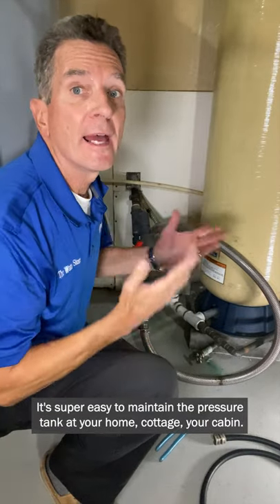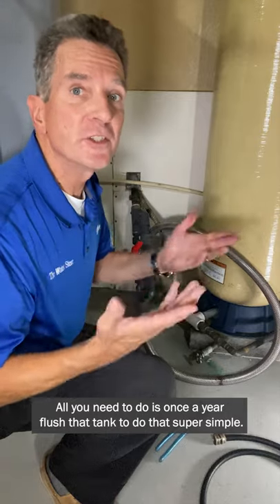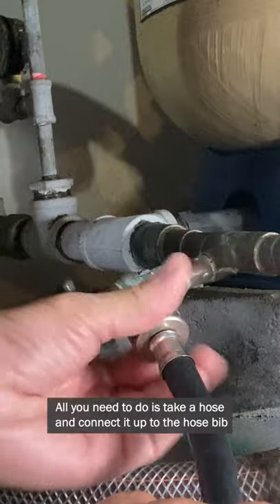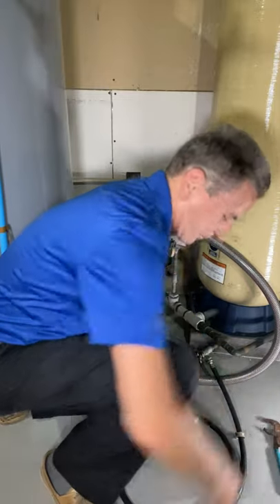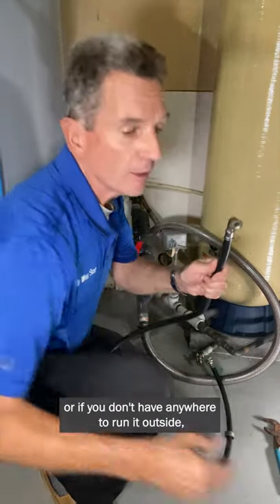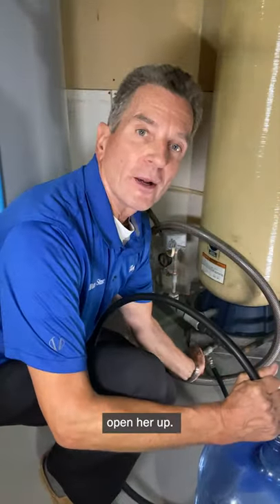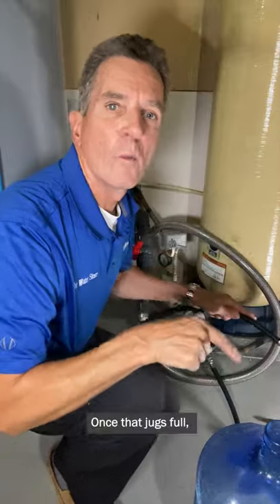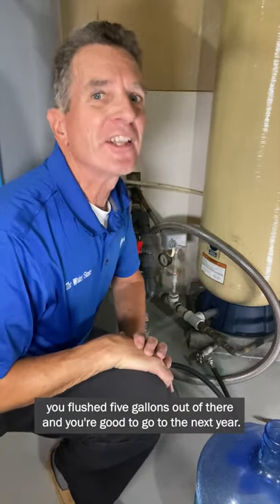Easy WELL WATER PRESSURE TANK Annual Maintenance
Do want to know how maintain your well or lake water pressure tank in your home, cottage or cabin? Check this out!
All you need to do is once a year flush that tank!  That’s super simple. All you need to do is take a hose and connect it up to the hose bib at the bottom of the tank.
Then the other end, you can just run it outside or if you don't have anywhere to run it outside, you can just run it into a five gallon jug, open her up. Once that jugs full, you flushed five gallons out of there and you're good to go to the next year.
2) LET’S CONNECT!
3) CONTACT!
4) SHOP!
Please comment or ask questions below.